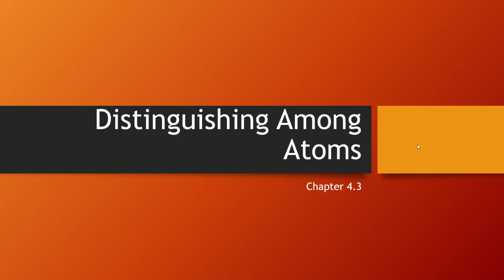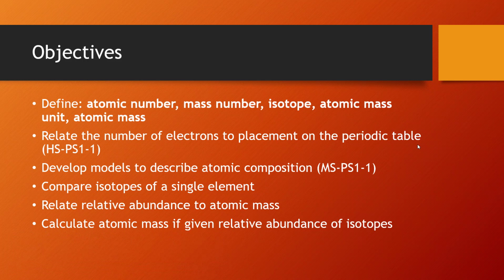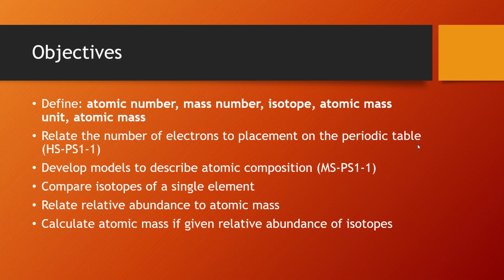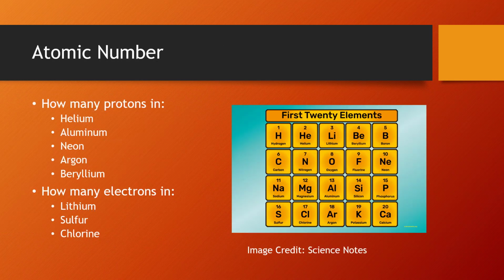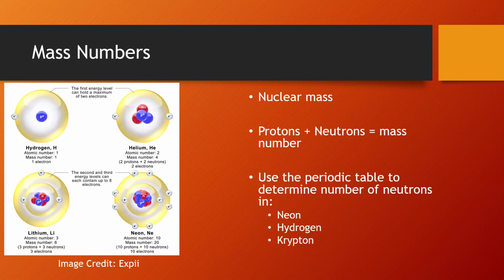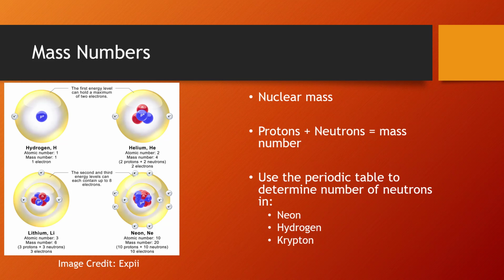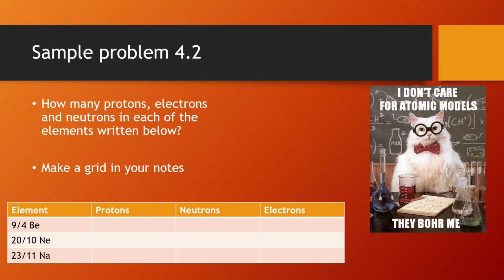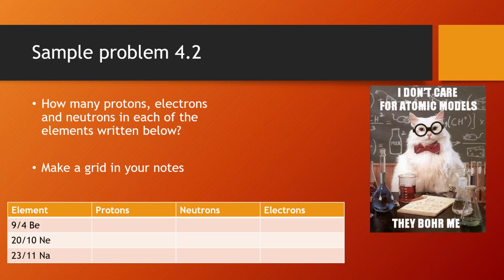4.3a Atomic Number and Atomic Mass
0:00 Introduction
0:07 Vocab and Objectives
0:52 Atomic Numbers
1:19 Mass Number
1:59 Sample Problem